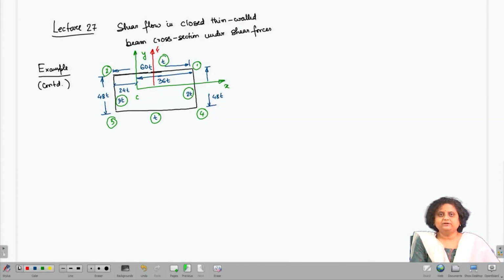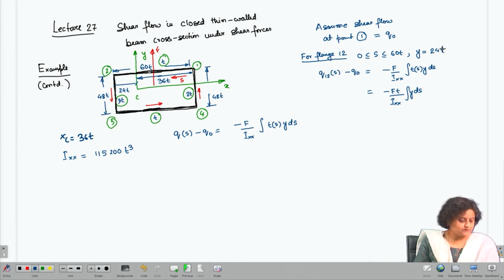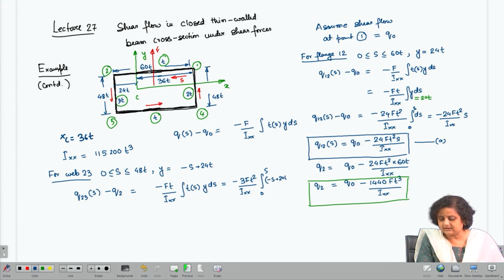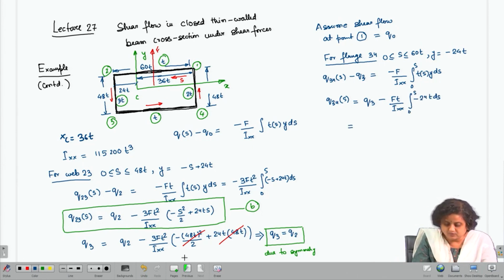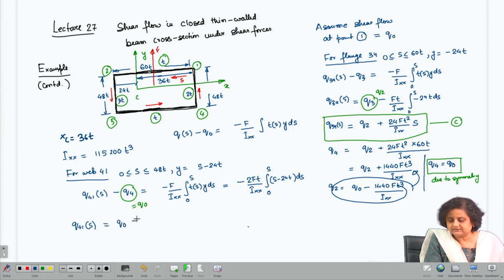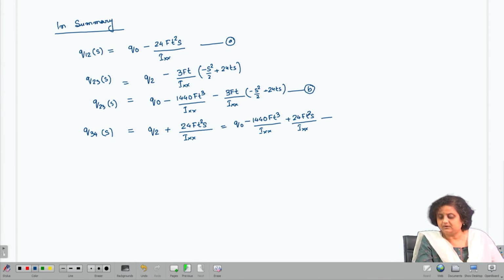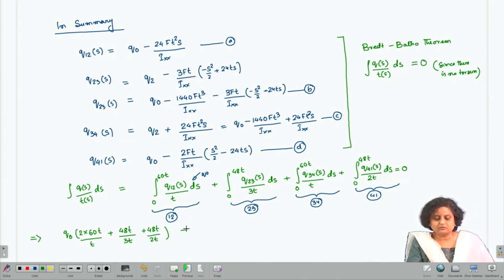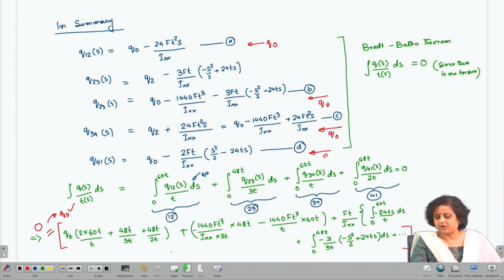Lec27: Shear Flow in Thin-walled Closed Cross-Section due to Shear Force